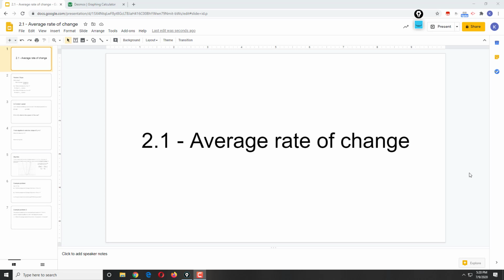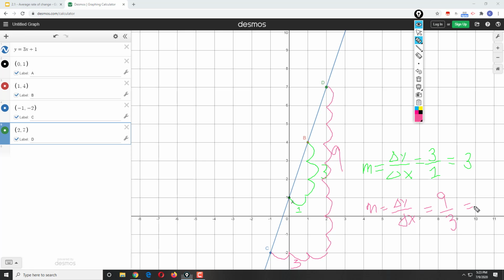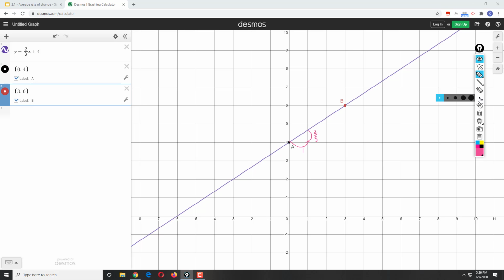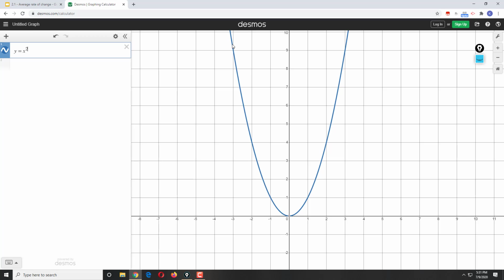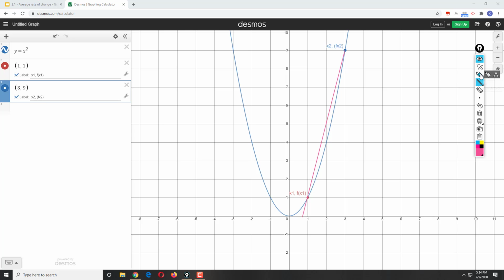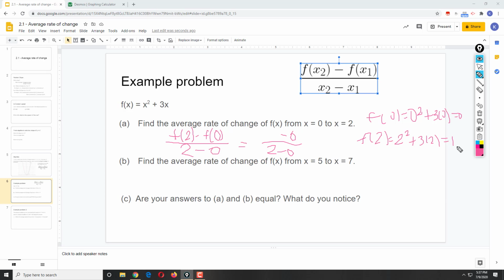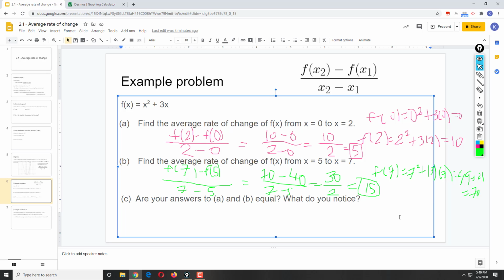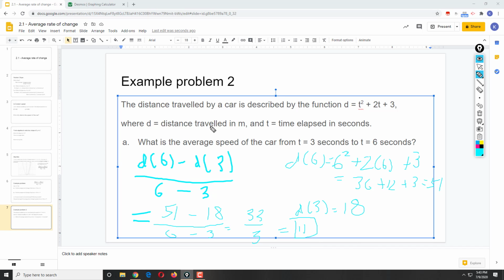2.1- Average Rate of Change